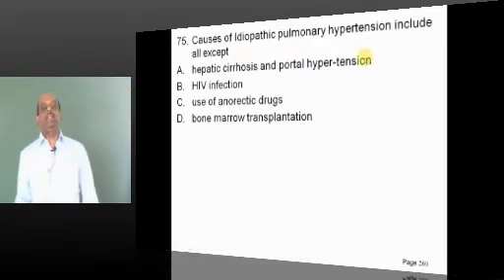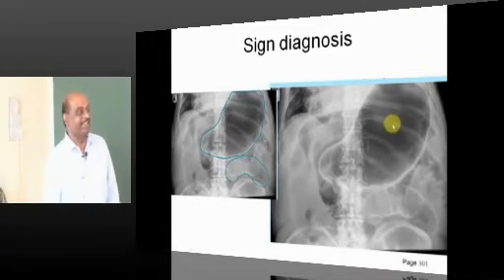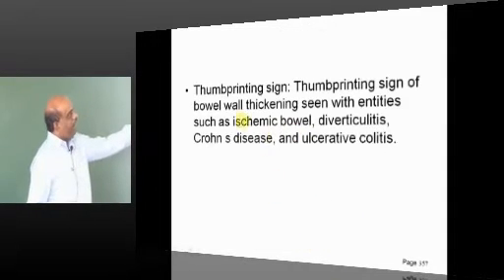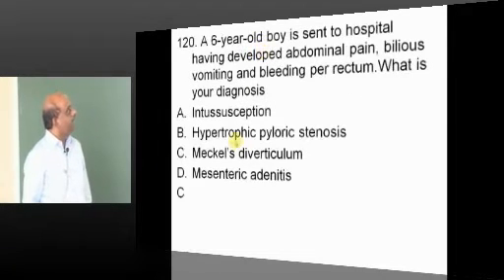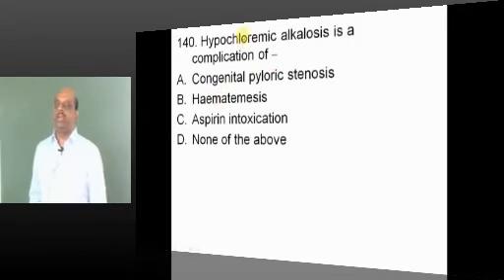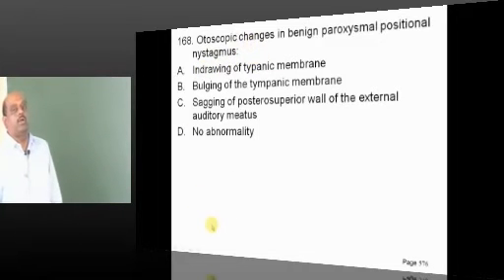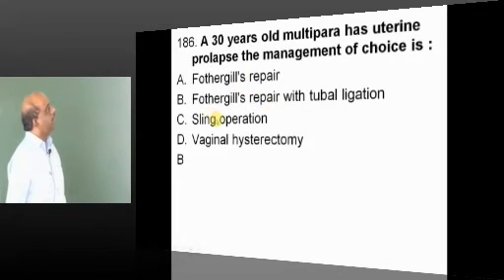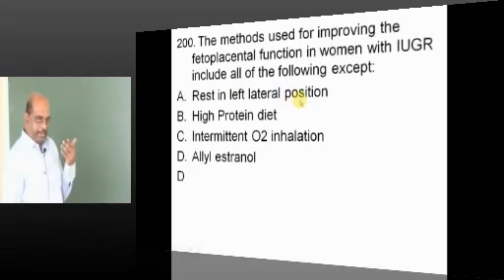NEETPG Test 1203 Lec 02